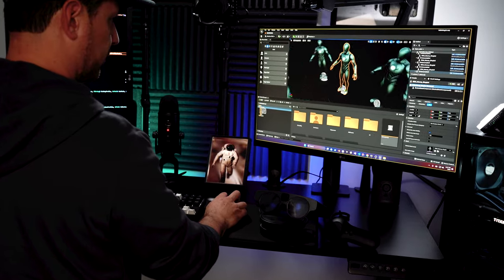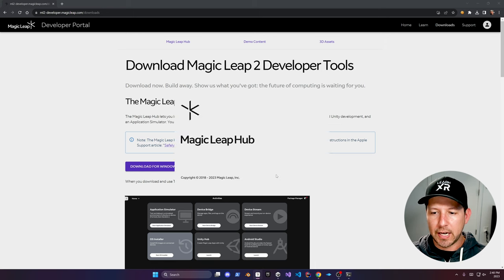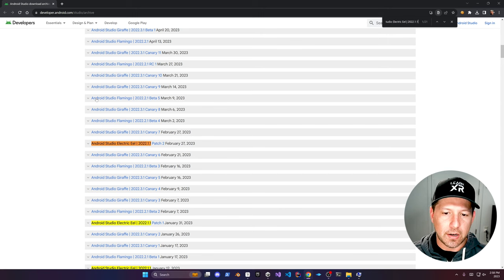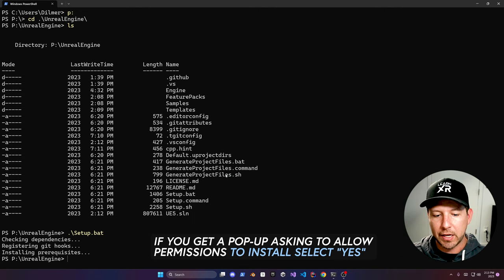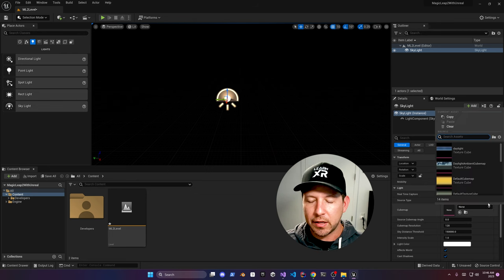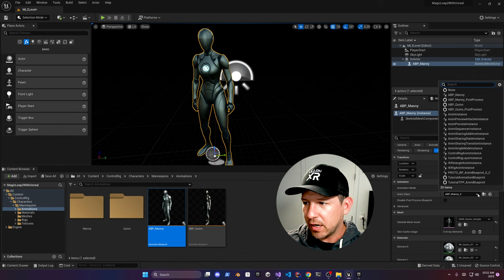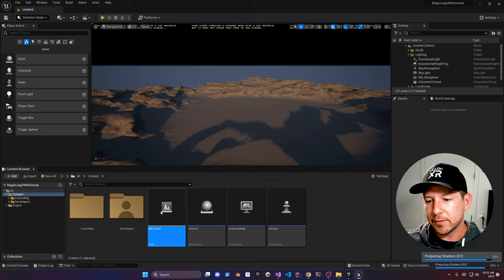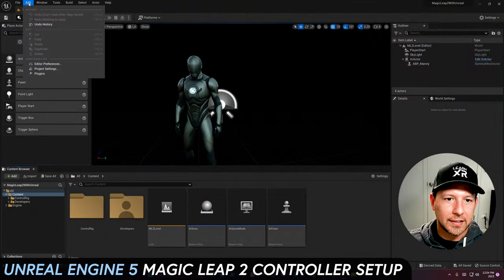Unreal Engine 5 For Magic Leap 2 Is Here - Build UE5 From Source!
Today, we cover how to compile Unreal Engine 5 from source.

This video includes discussing all the dependencies, developer tools, and environment configurations necessary for integrating the NEW Magic Leap 2 Unreal Plugin.

📚 Magic Leap UE5 Plugin Video Chapters:
00:00 - 00:40 - Unreal 5 compile from source with or without ML2
00:40 - 01:20 - Requesting permissions to Unreal Engine GitHub repository
01:20 - 02:14 - Magic Leap 2 Hub installation, Magic Leap Unreal SDK, and Magic Leap Native C SDK
02:14 - 03:45 - Magic Leap 2 Android dependencies setup
03:45 - 05:10 - Compiling and building Unreal Engine 5 from source
05:10 - 10:39 - Magic Leap 2 UE5 project setup (camera / capsule collisions)
10:39 - 15:03 - Adding UE5 Magic Leap 2 controller support
15:03 - 15:43 - Player character animations with ML2 controller inputs
15:43 - 16:16 - Project summary and ML2 dev video recommendation